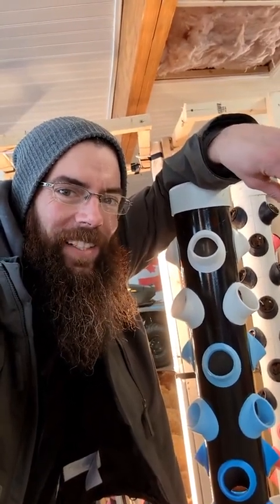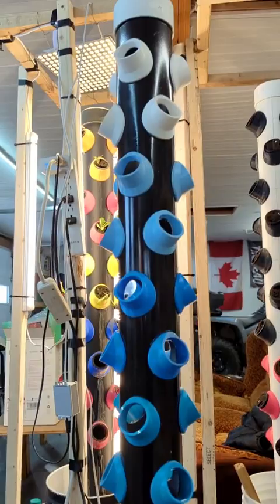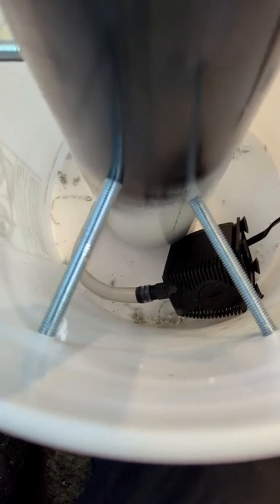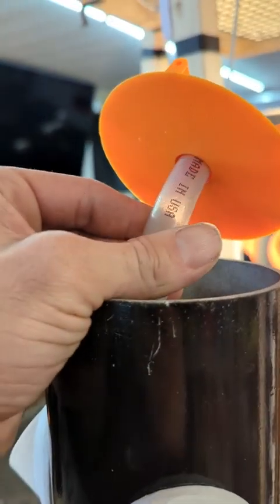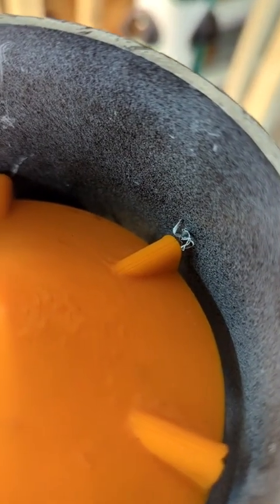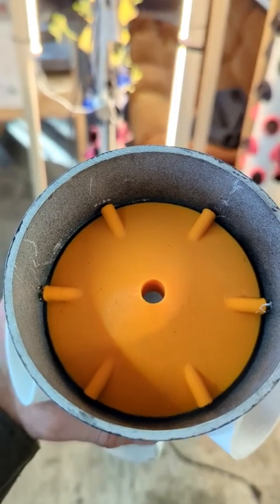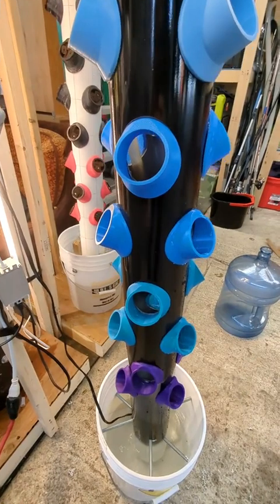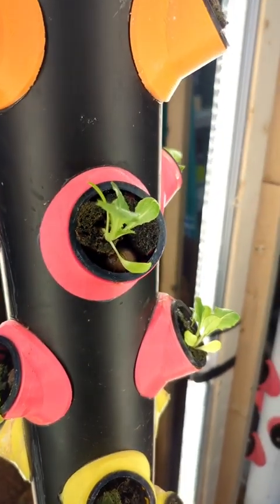Easy DIY Hydroponics Tower Build part 3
As promised here is Part 3 of the Hydroponics tower how-to, in this video we install the pump, diverter and turn it on for the first time! If you anjoyed this please consider following, I truly appreciate the support!